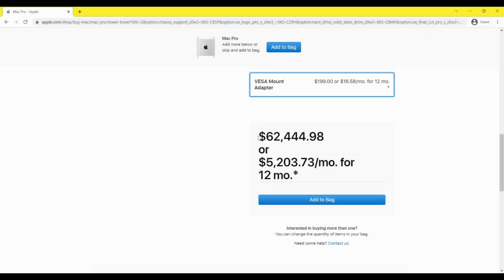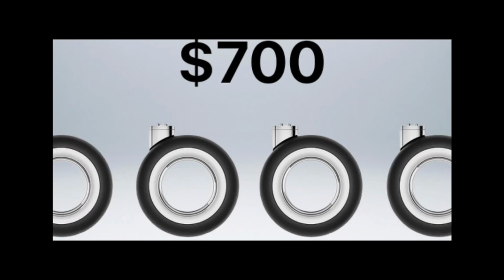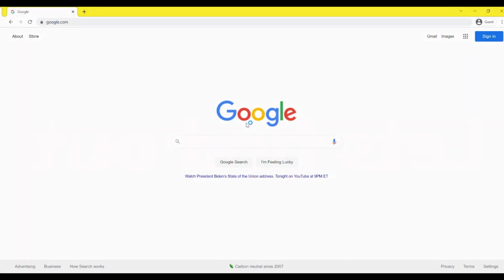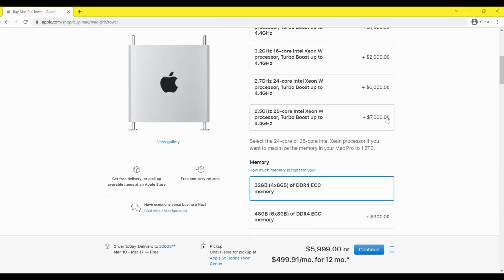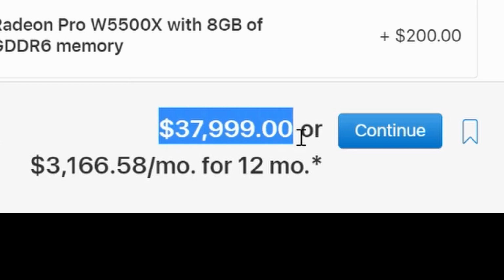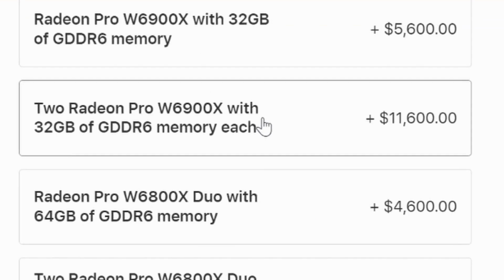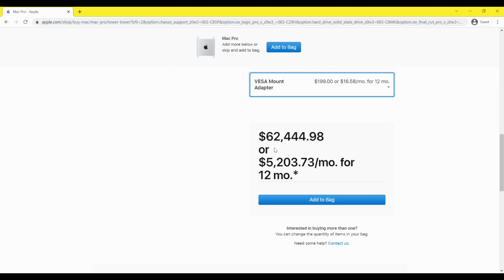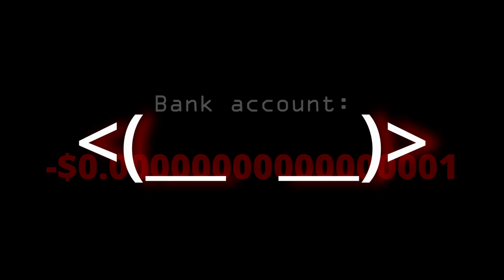I Bought The Most Expensive Thing At Apple.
I BOUGHT THE SINGLE MOST EXPENSIVE THING AT Apple. It was absolutely insane.

This is the most expensive thing Apple sells at an insane price of over $60,000. To tell you the truth it's not that surprising...

I really hope you enjoyed this video. I promise you that if you get me to that goal I mentioned at the end, I swear I will buy that beast and give it away for absolutely free. Let's do it. 🤞

P.S.
It means the world to me. By watching, you're helping me toward my dream of being a YouTuber and every view brings me closer to that dream coming true. I hope my video was really entertaining but if you saw anything that I could improve on(there's a lot of stuff I could improve on) please leave me a comment and I promise you I will include it. Well, until my next video. I'll see you then.

Season 4 Video 15
(not really sure why I'm numbering it like this... ¯\_(ツ)_/¯ but who cares at this point...)